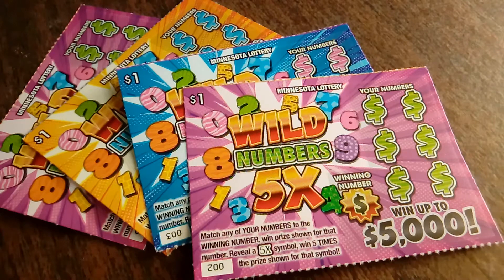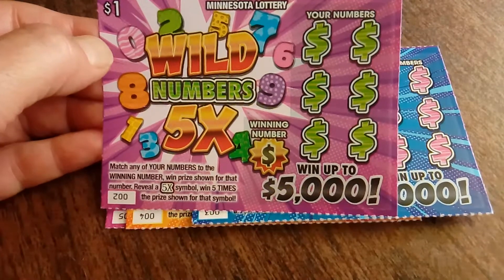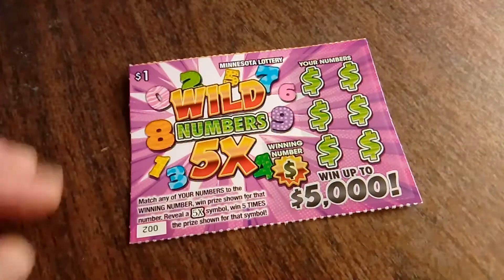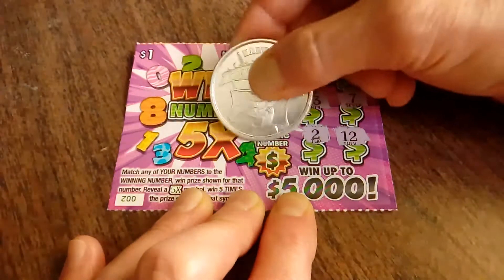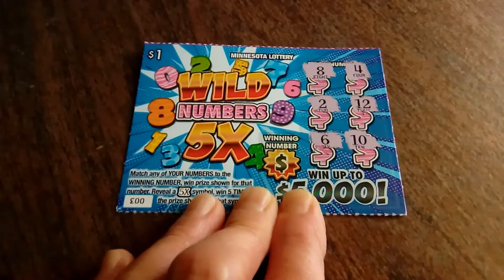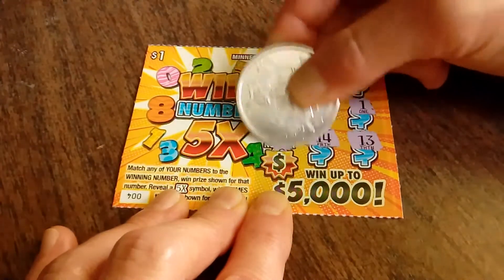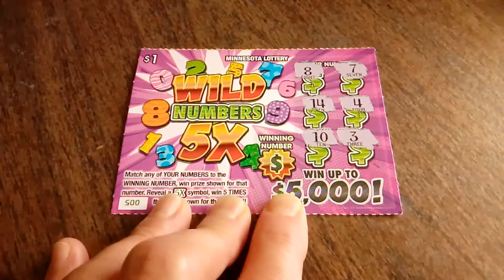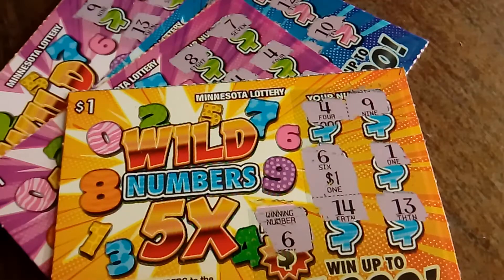$$$ Brand New - $1 MN Lottery Scratchies - Winner $$$